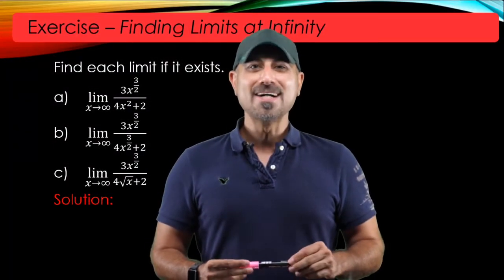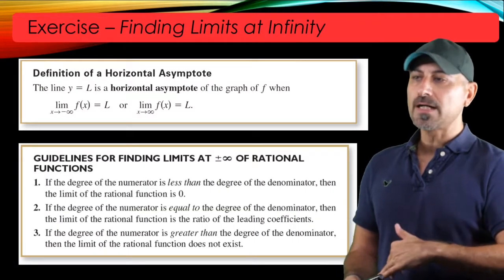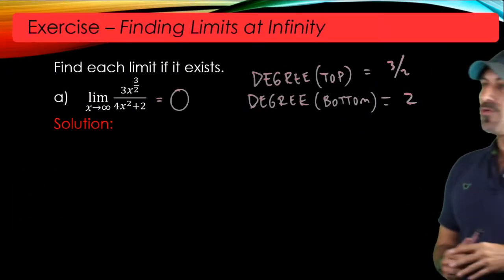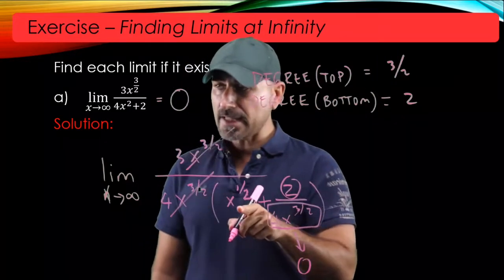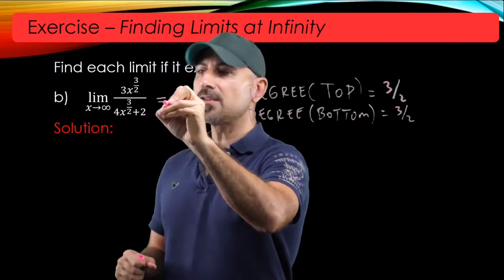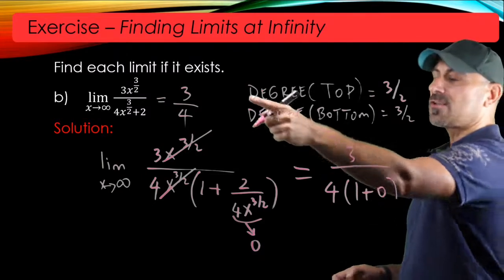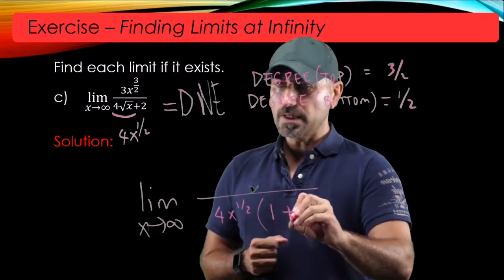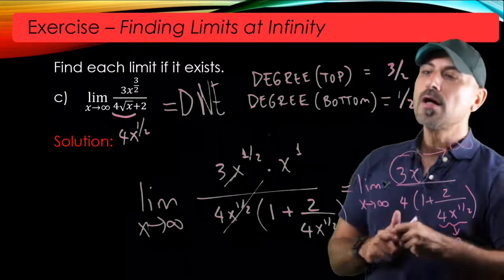How to Find limits at infinity - Rational Functions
Finding limits at infinity without using L'Hospital's Rule